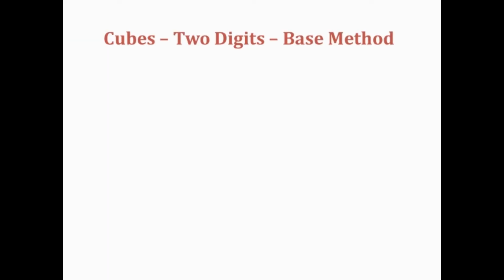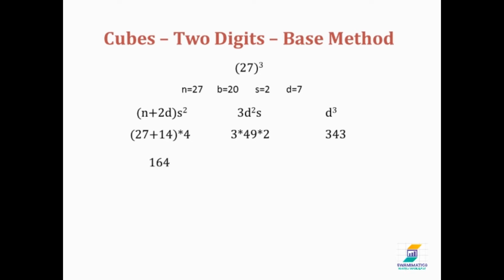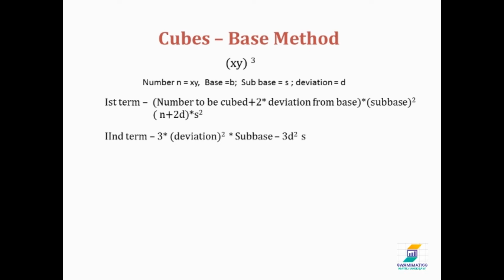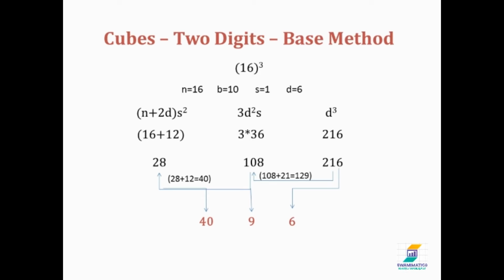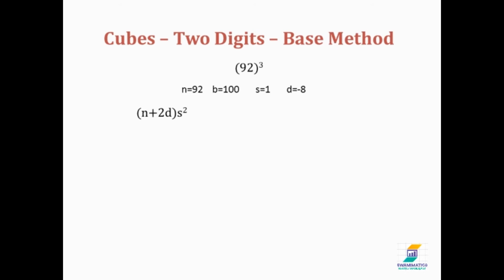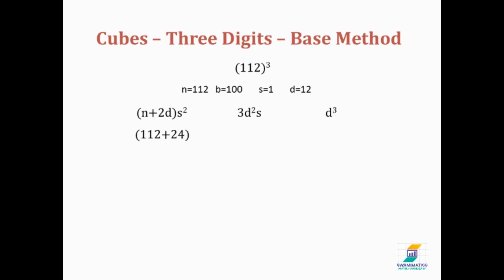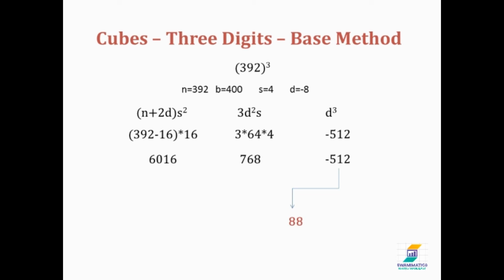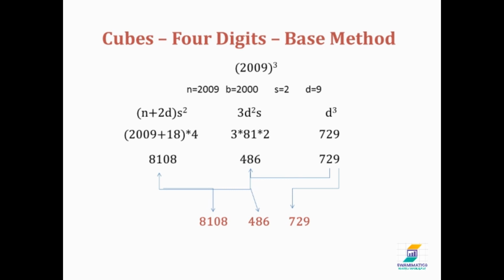08. Perfect cubes - base method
One more method of arriving at a cube for a number in an easy way.